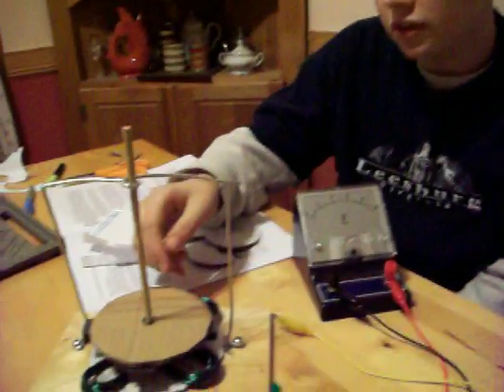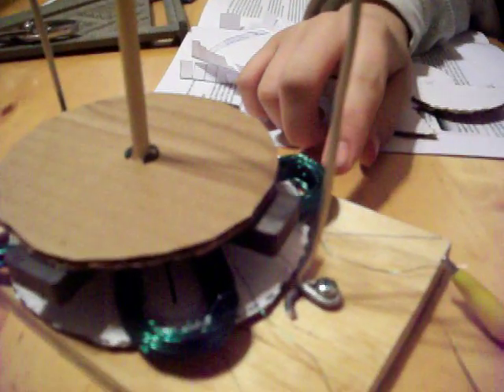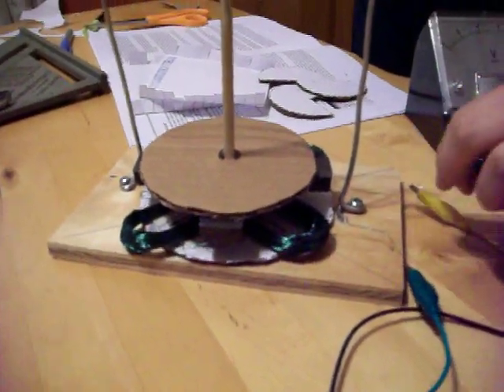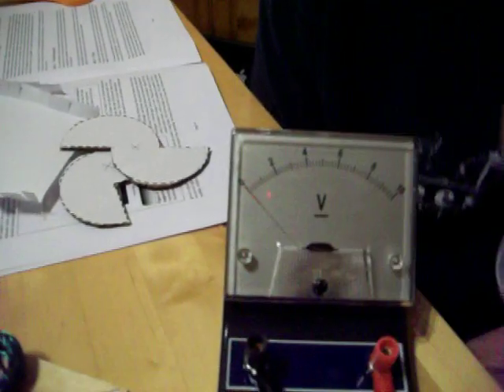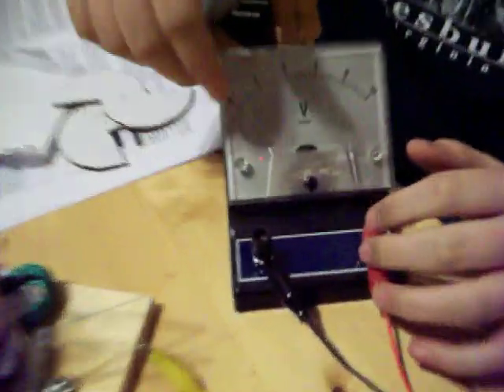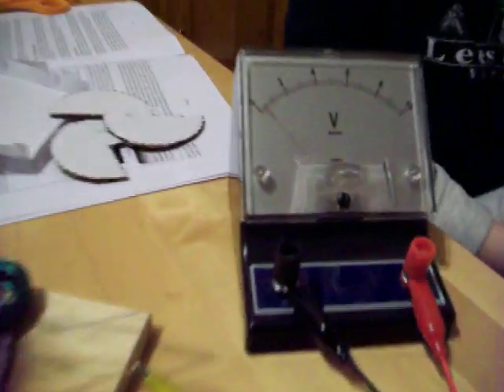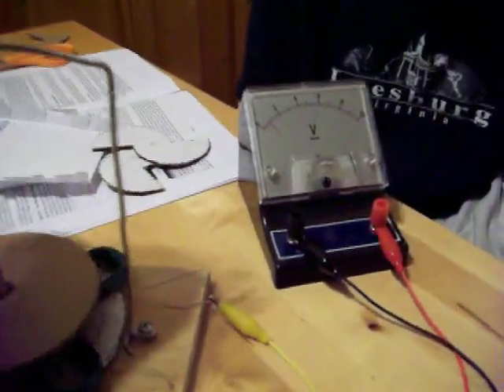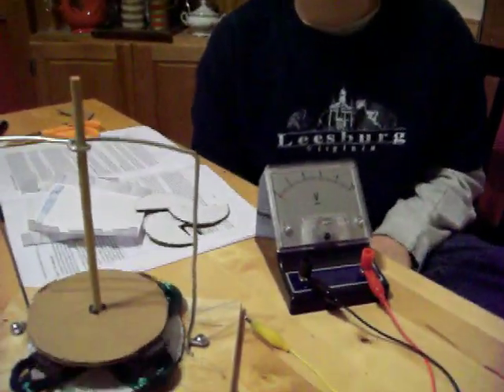savonius wind turbine one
first part of building Jim's 2011 science fair project, the alternator.